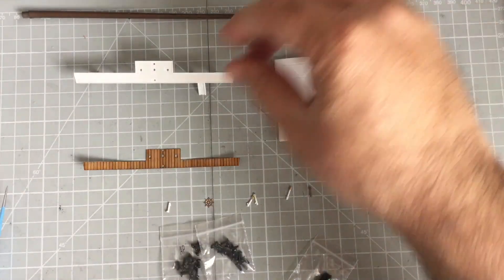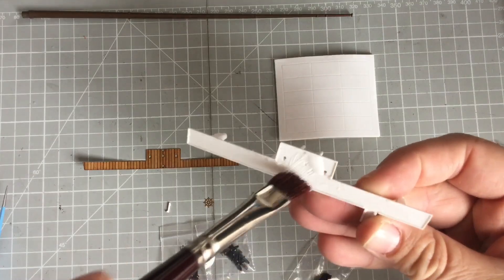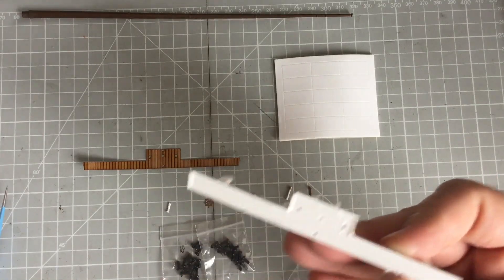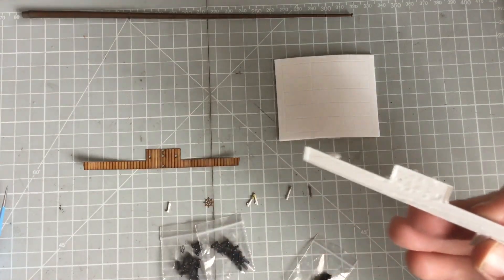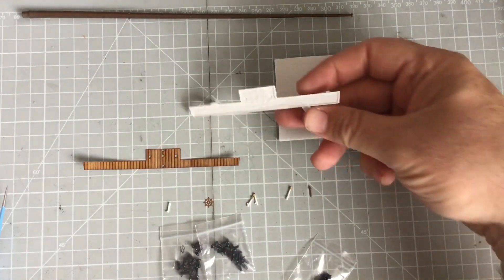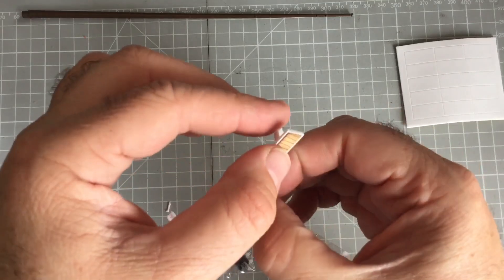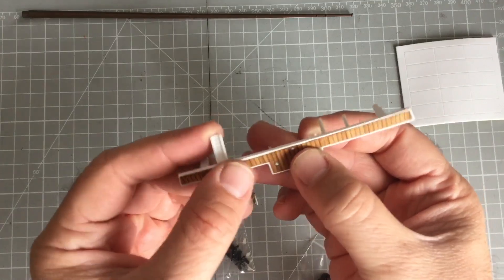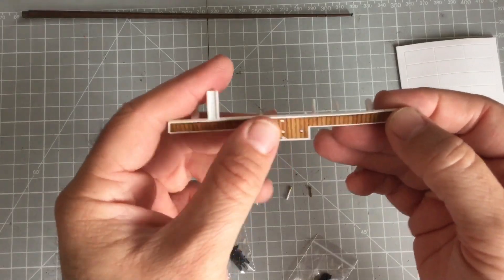Build The Titanic Issue 121